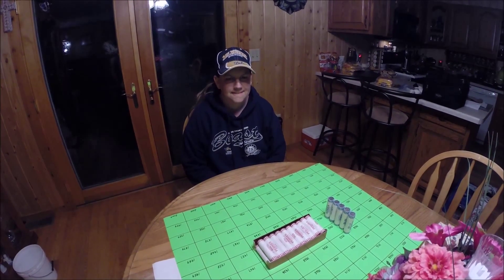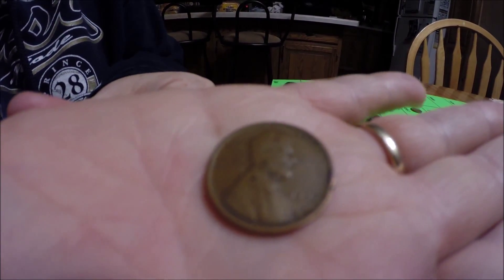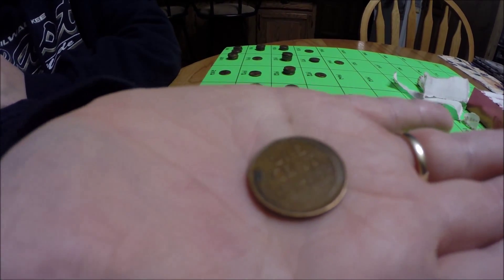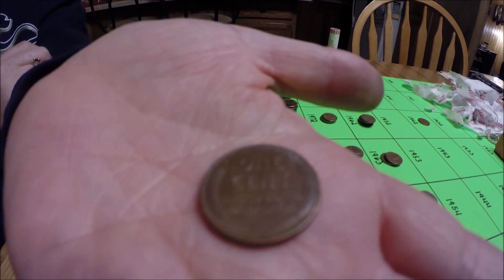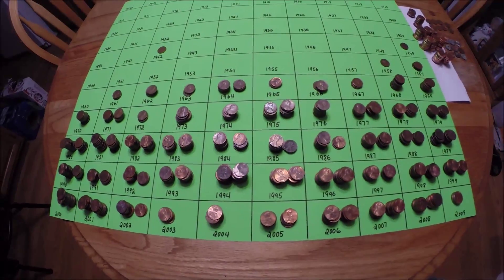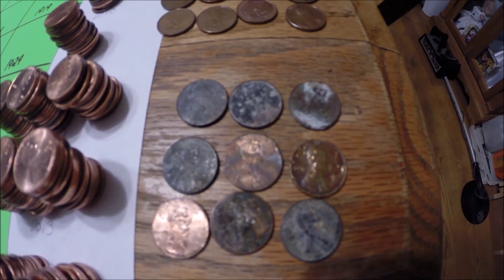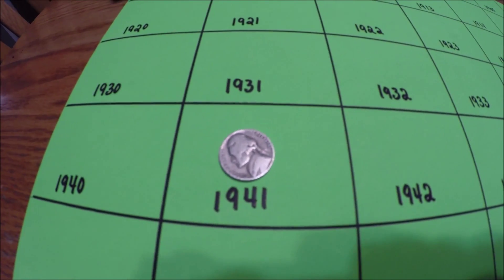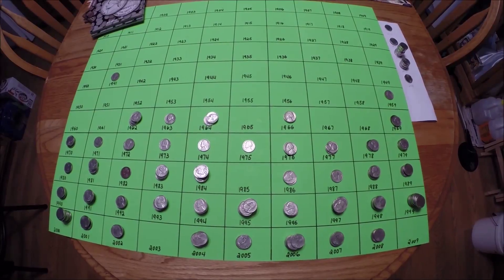Tara Scores on a CRH - 1909 VDB